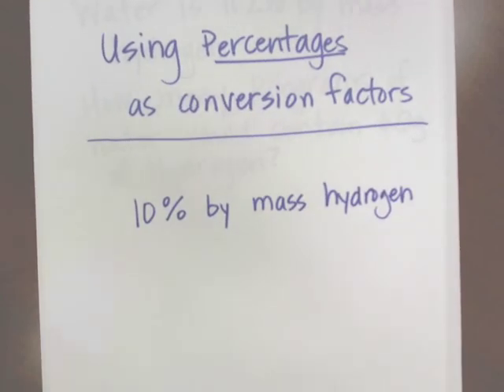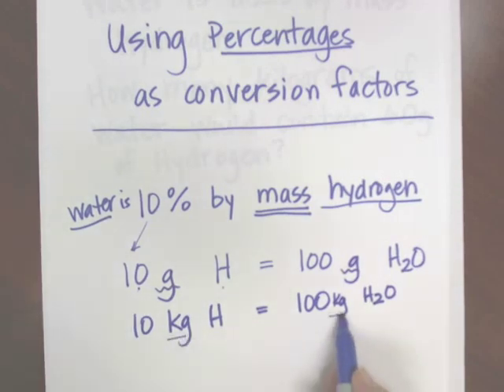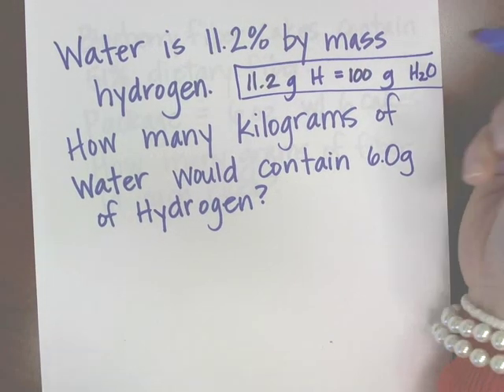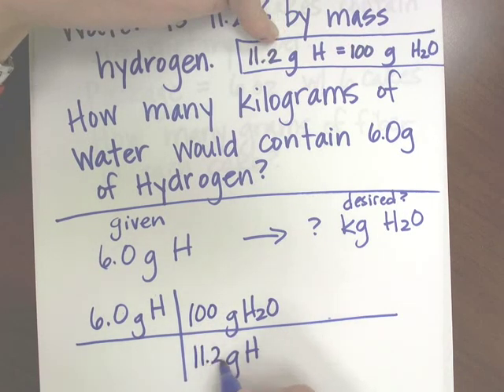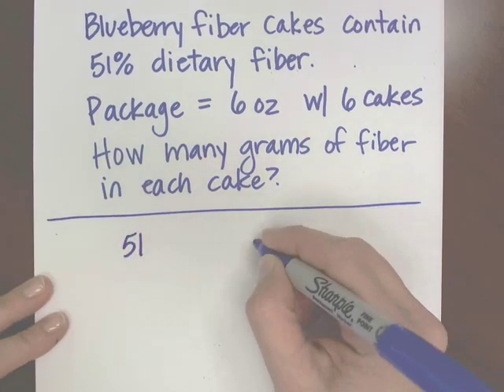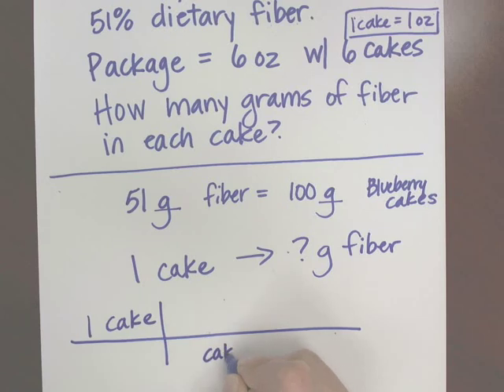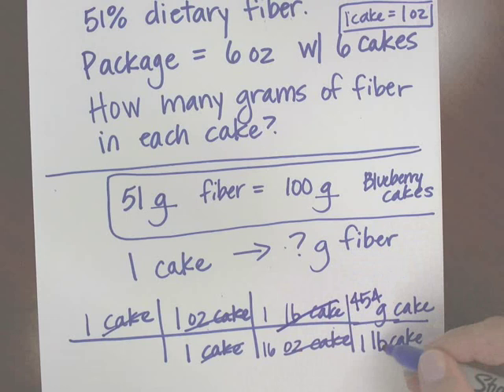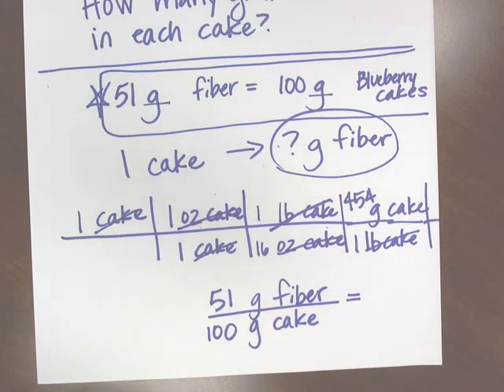131 - CH1 percentages as conversion factors